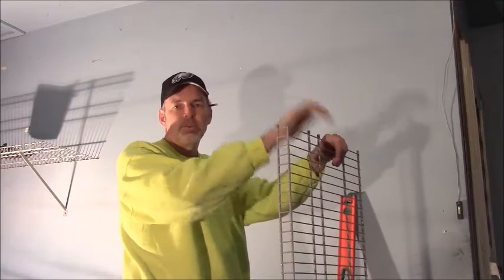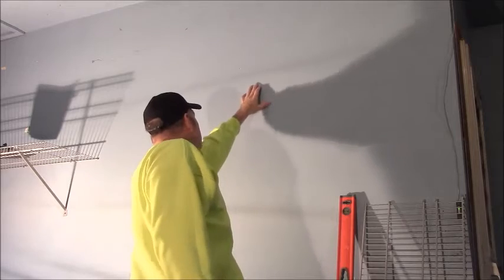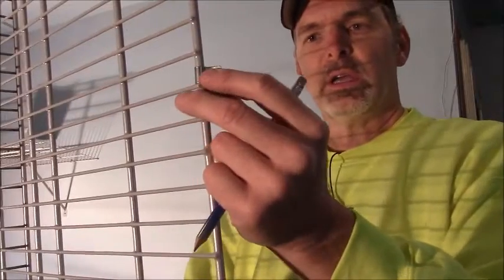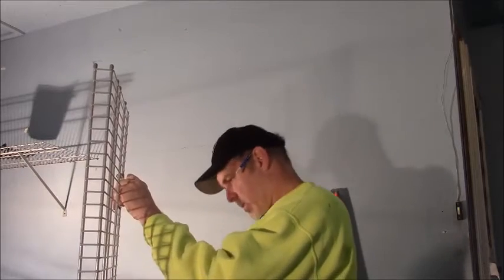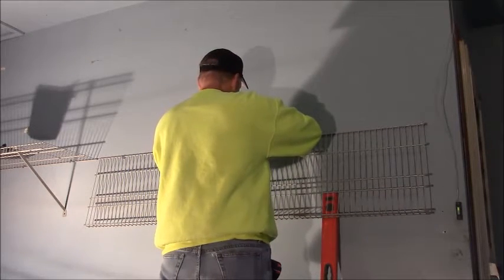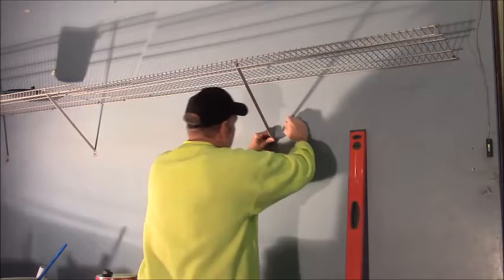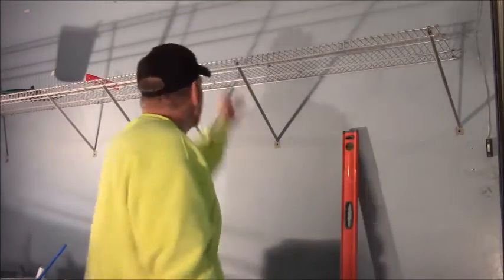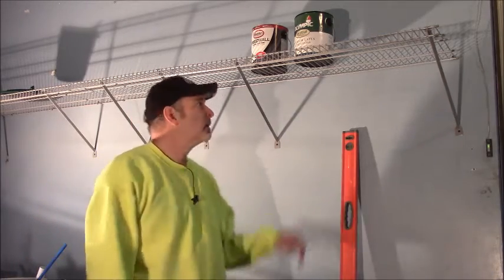HCC 7: Shelving Installation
It's very east to install wire shelving in your garage or basement to get more storage on an otherwise empty wall.

Rigid cordless drill/driver